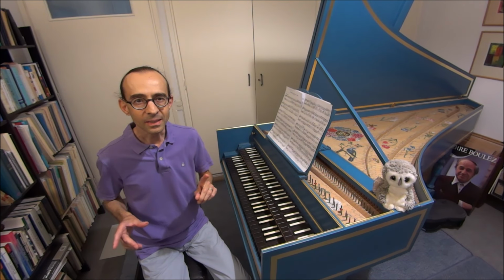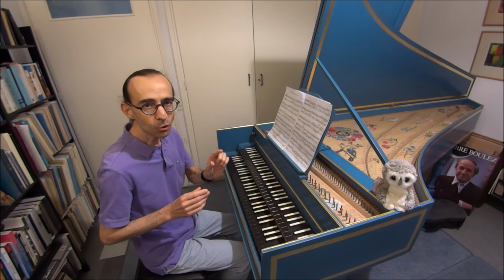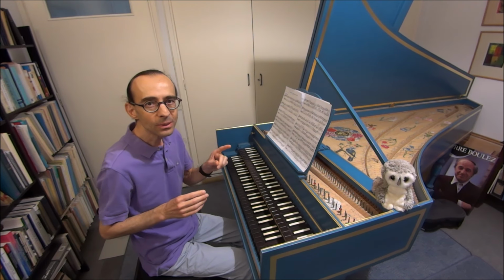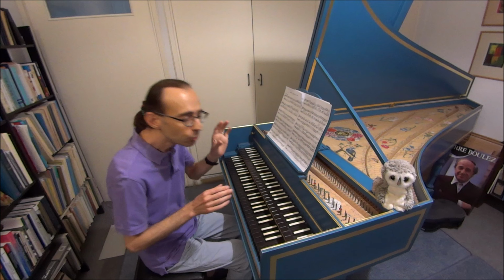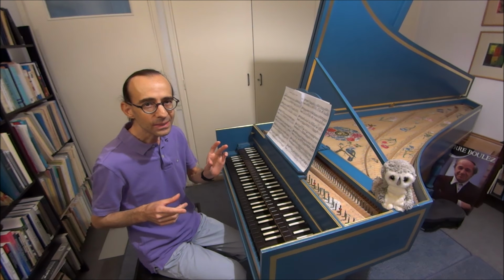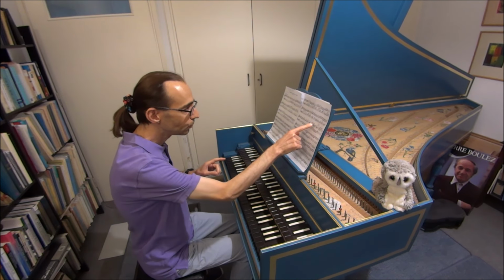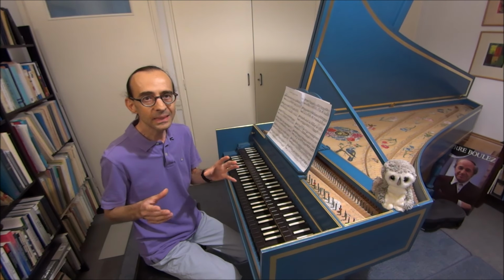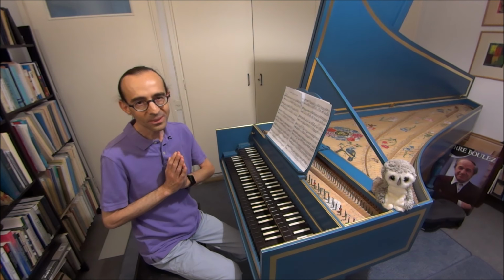Bach: Prelude and Fugue in C-sharp minor, BWV 849. John Moraitis, harpsichord.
Chapters:
0:00 Introduction
0:53 The initial musical idea
4:41 Patterns of articulation
7:17 Dislocation
11:06 Choice of temperament
15:52 Performance: Prelude
18:40 Fugue

Johann Sebastian Bach:
Prelude and Fugue in C-sharp minor, BWV 849 (from The Well-Tempered Clavier, Book I).
John Moraitis, harpsichord.
Harpsichord by Martine Argellies (Montpellier, 2012), after Dulcken.
Temperament: Kirnberger III. A=415 Hz